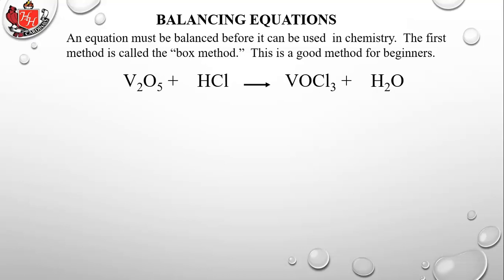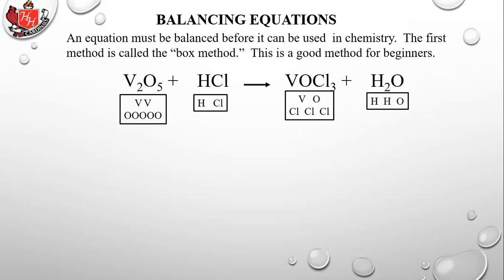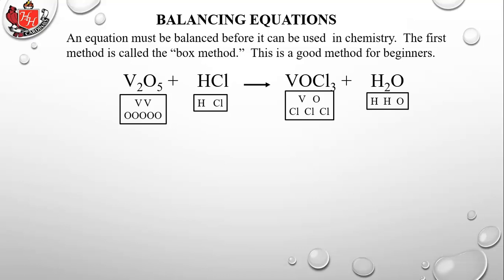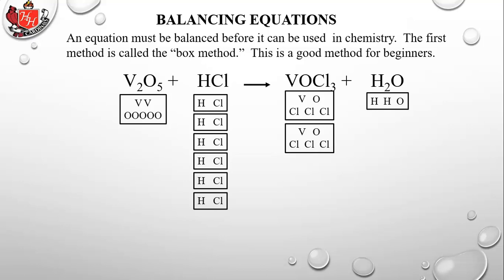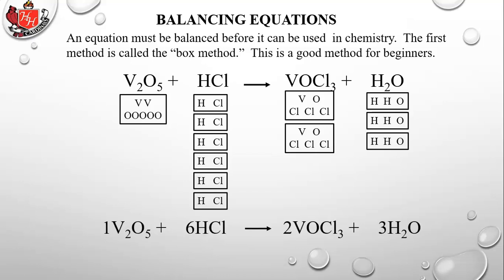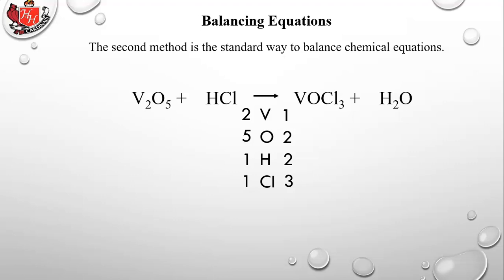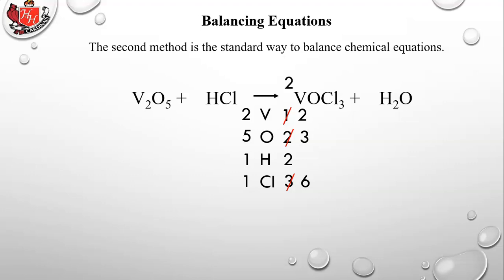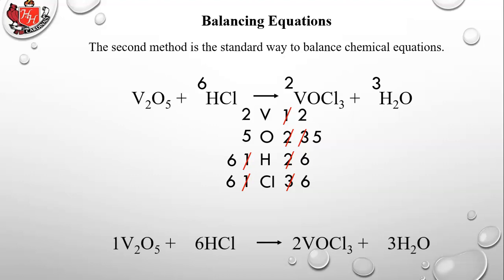Day 30 U2 L3 Balancing